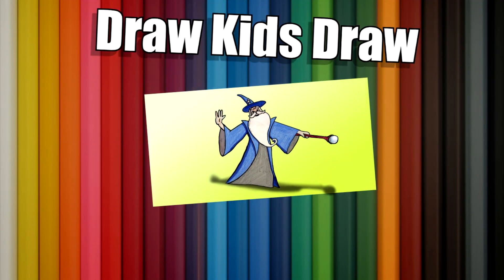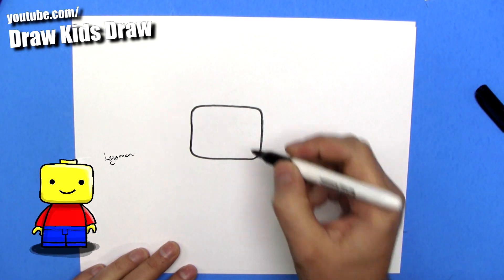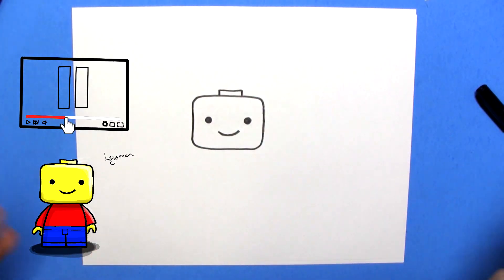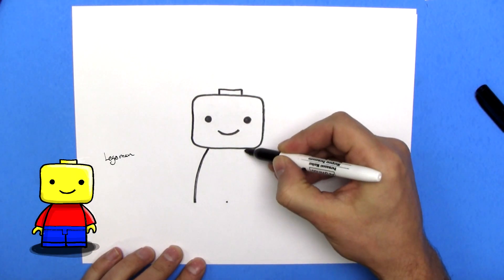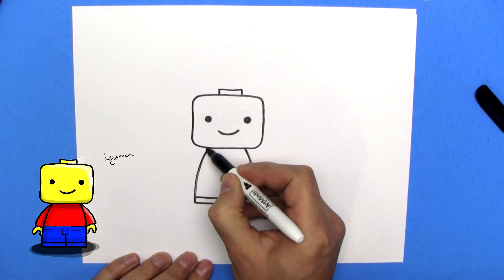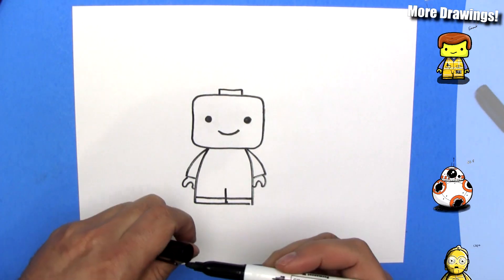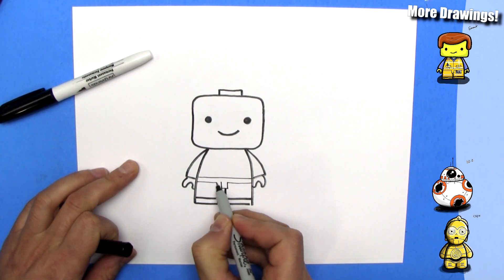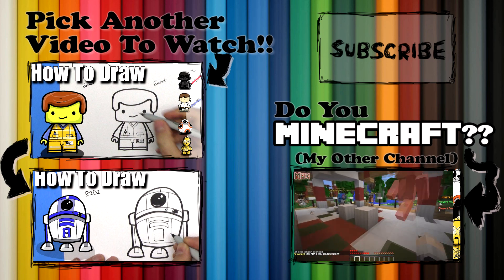How To Draw a Cute EASY Lego Man - EASY Chibi - Step By Step - Kawaii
Step By Step Tutorial on how to draw a super easy chibi / kawaii Lego Man.   SO EASY

Draw Kids Draw is a kid friendly drawing tutorial channel. How to draw for Kids step by step cute easy fun tutorials, family friendly cartoon, chibi, Kawaii drawing tutorials.